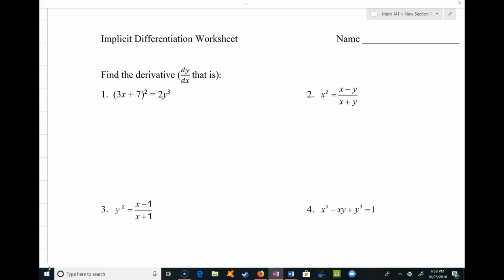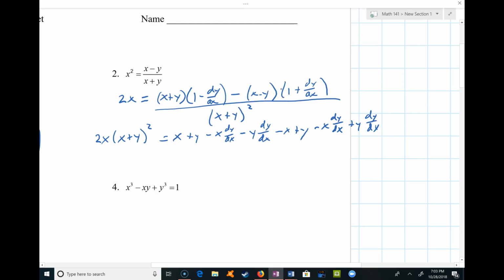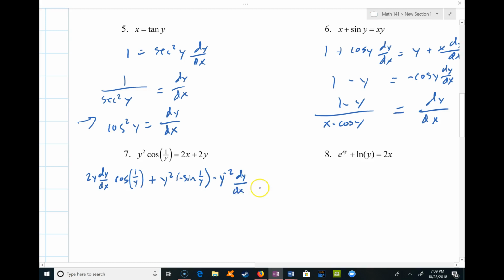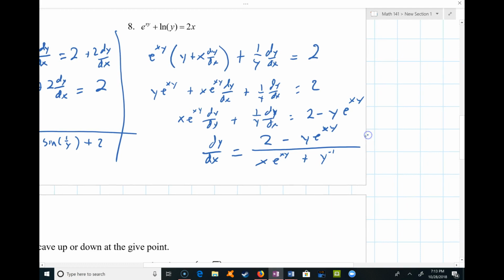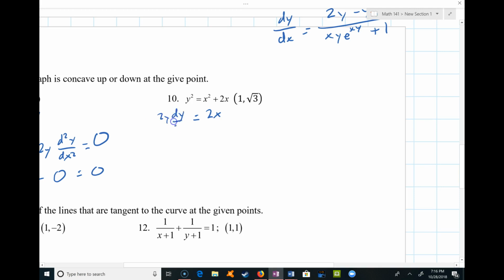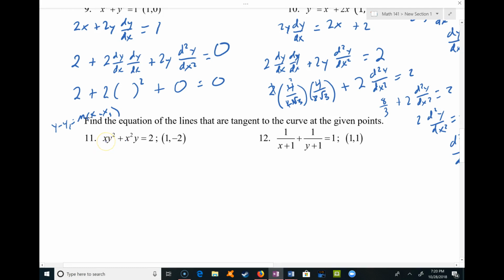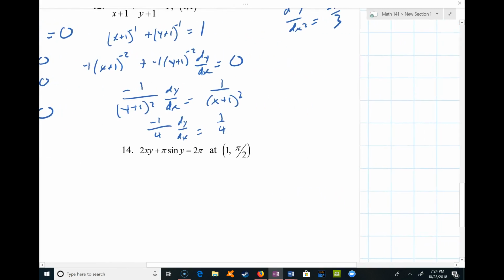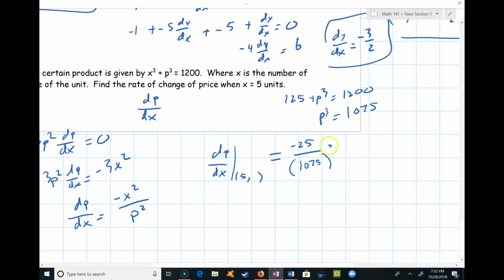math 151 more implicit diff. practice sheet solutions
lots of implicit differentiation practice